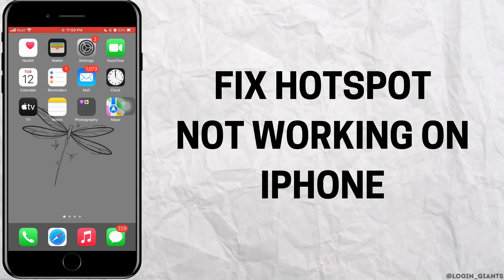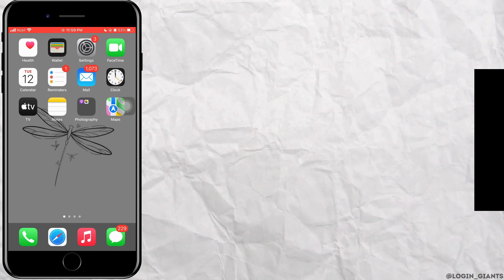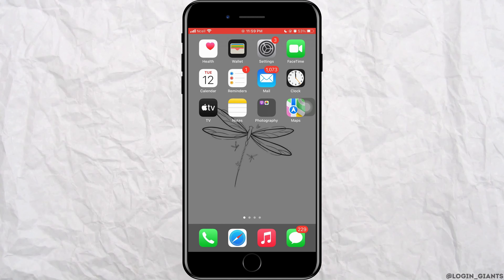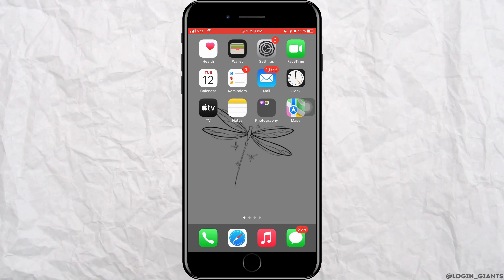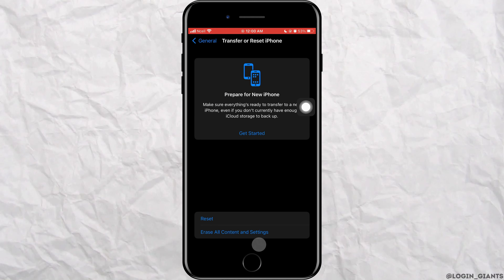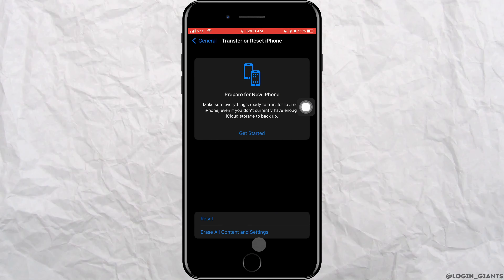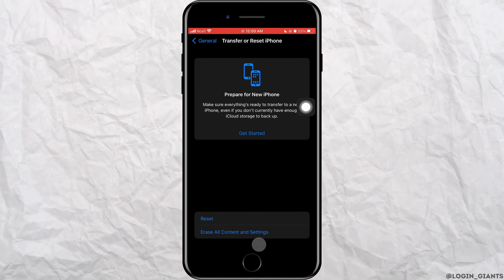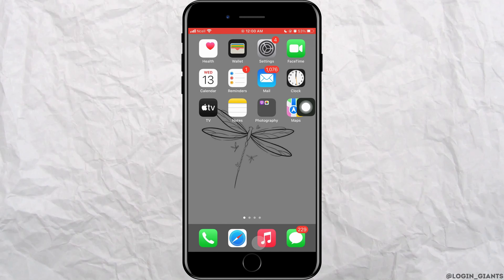How to Fix Hotspot if Greyed Out on iPhone! [iOS 15 or Later]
Encountering the issue of the Hotspot option being greyed out on your iPhone running iOS 15 or later? Don't worry; we've got you covered with this comprehensive guide! In this tutorial, we'll walk you through troubleshooting steps to resolve the greyed-out Hotspot problem and get your mobile hotspot up and running again.

In this tutorial:
0:00 - Introduction
0:05 - How to Fix Hotspot if Greyed Out on iPhone! [iOS 15 or Later]

A greyed-out hotspot can be frustrating, but we'll guide you through the troubleshooting steps. Join us as we explore detailed instructions to identify and address the causes of this issue on iOS 15 and later versions.

Say goodbye to hotspot troubles and hello to a functional mobile hotspot with this comprehensive guide!